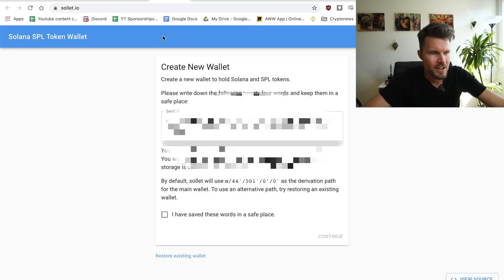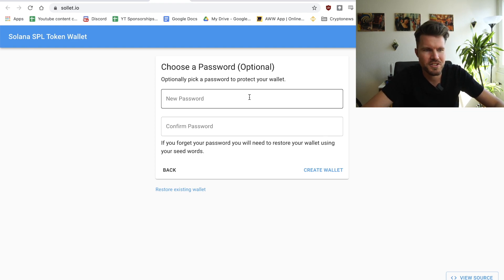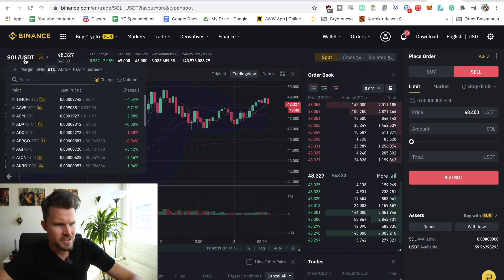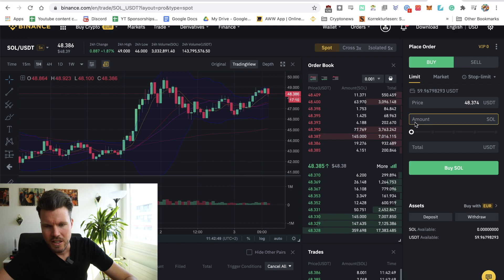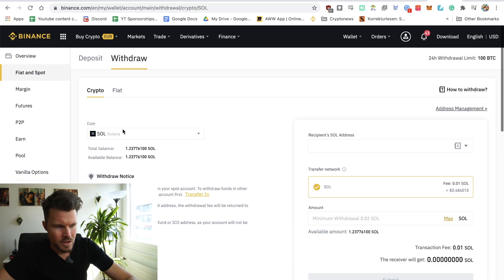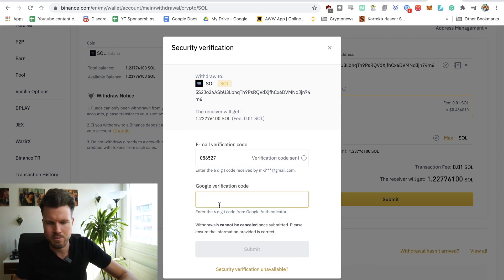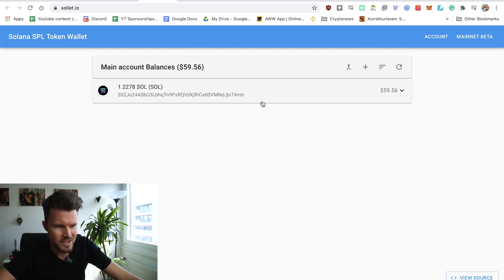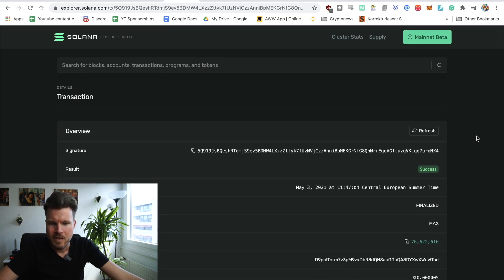Solana Wallet Tutorial - Sollet.io & How to Buy Solana on Binance!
01:51 - Solana Ecosystem - What DeFi Apps are live on Solana?
02:54 - Solana Smartcontract programming language
03:32 - Solana Price Prediction Tokenomics
04:37 - Solana SOL Price Analysis
05:44 - Solana Bitcoin Price Analysis
06:46 - Solana Price Prediction 2021

solana solana price prediction solana crypto